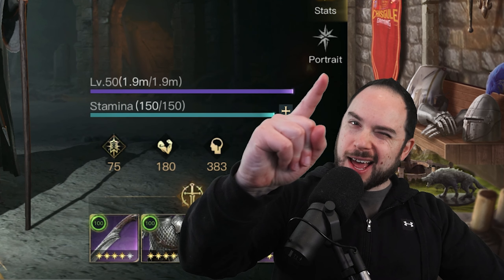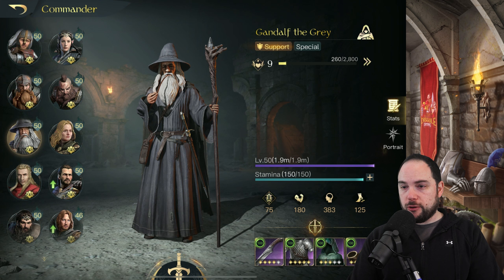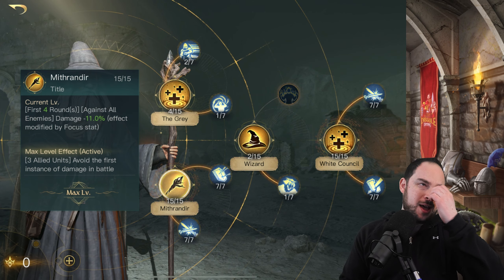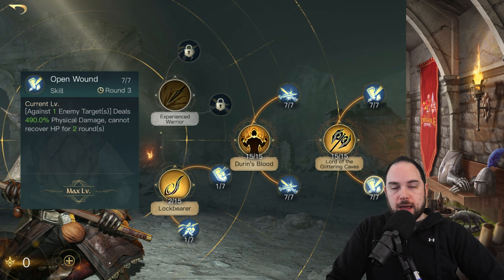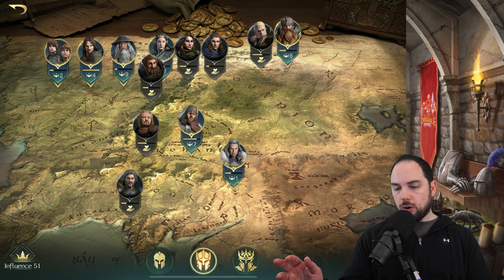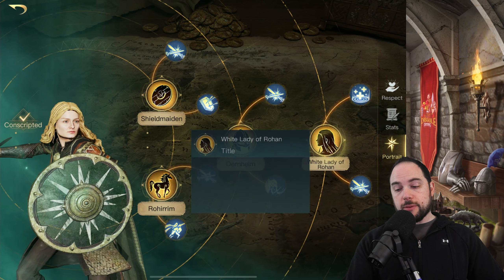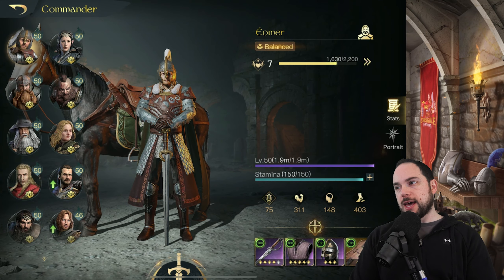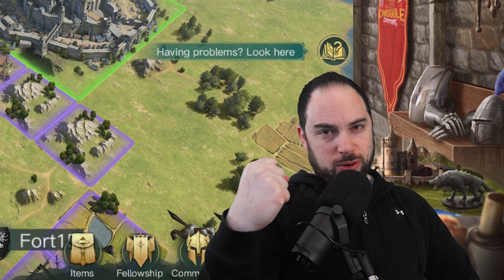Top Counters to beat Gandalf [Lord of the Rings: War]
How to counter Gandalf in Lord of the Rings: War

Chapters ---
0:00 Countering Gandalf
5:39 Top Good Commanders
13:13 Top Evil Commanders

Cheers,
-Chisgule